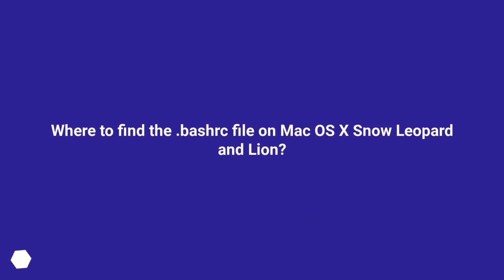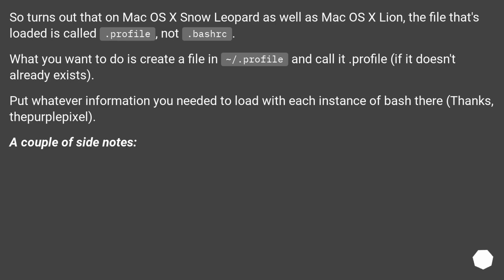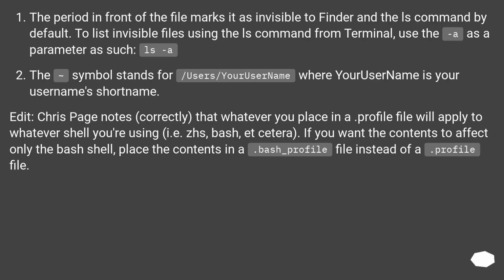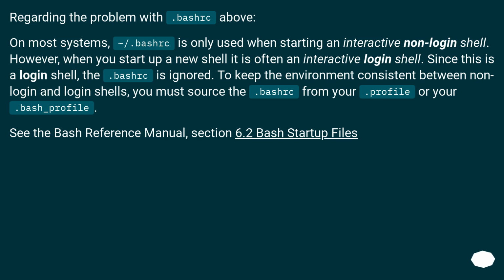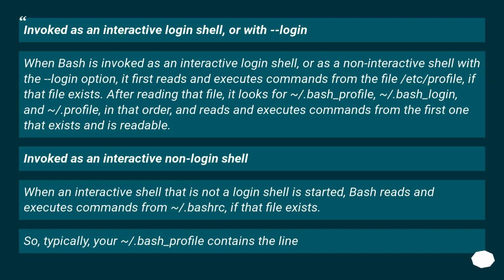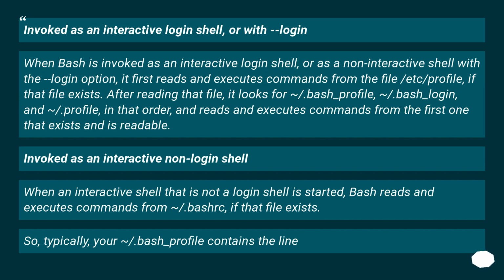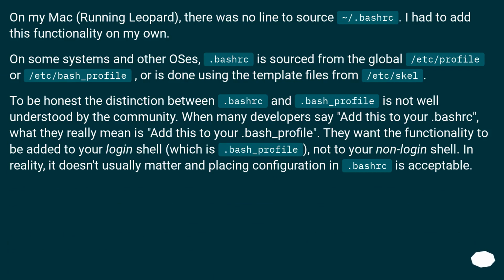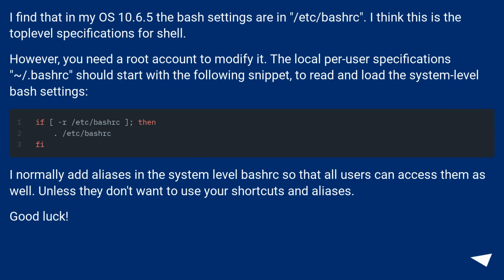Where to find the .bashrc file on Mac OS X Snow Leopard and Lion?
Chapters
00:00 Question
00:26 Accepted answer (Score 65)
01:47 Answer 2 (Score 84)
04:54 Answer 3 (Score 4)
05:18 Answer 4 (Score 3)
06:04 Thank you